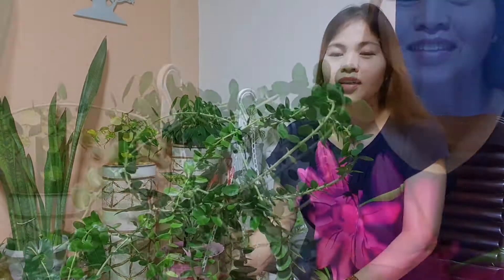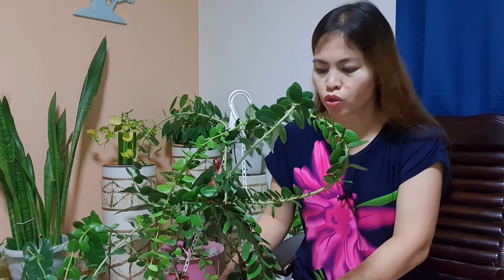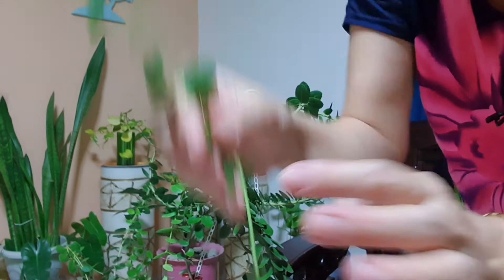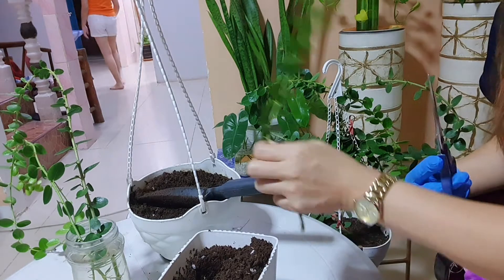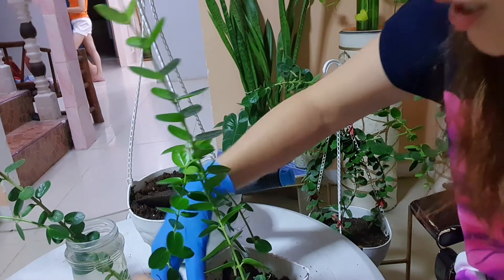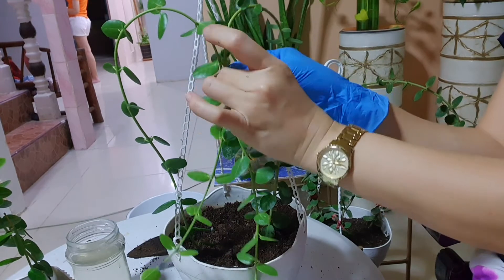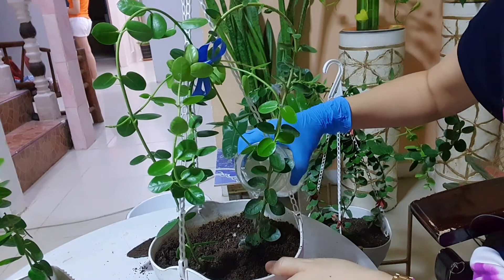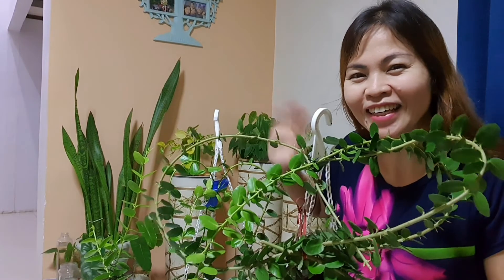MILLIONAIRE PLANT CARE TIPS | HOYA CUMINGIANA CARE TIPS AND PROPAGATION | Pearl Lifestyle TV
Sharing to you some care tips and propagation of Millionaire's plant or Hoya Cumingiana | Pearl Lifestyle TV